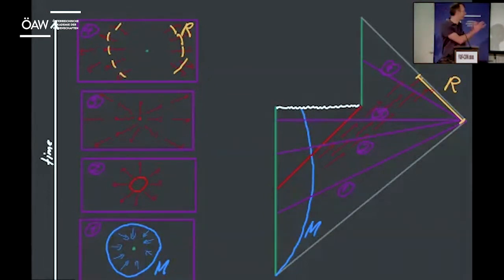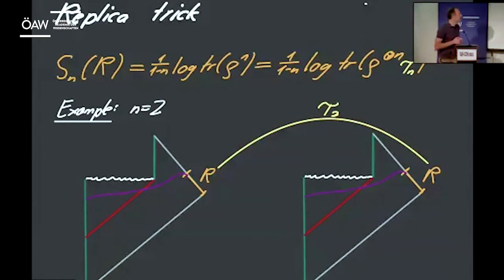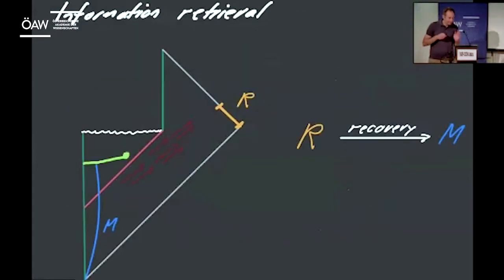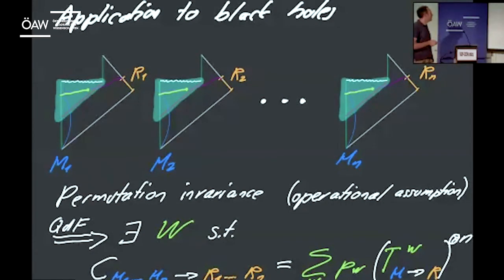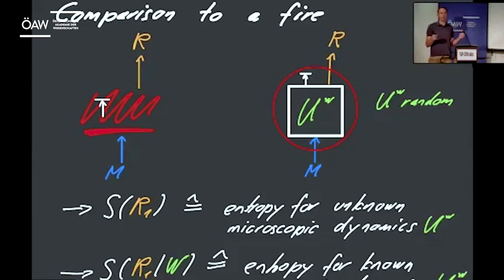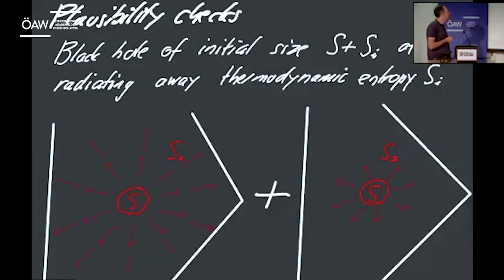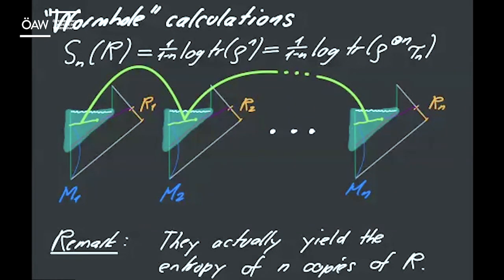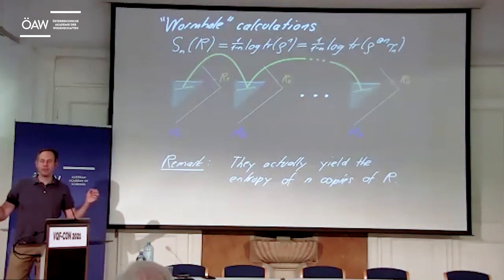ÖAW VQF Con 2021 Renato Renner